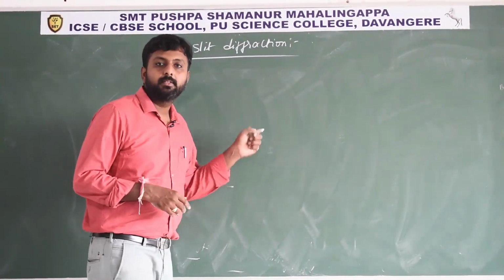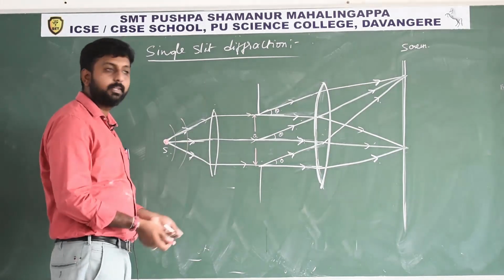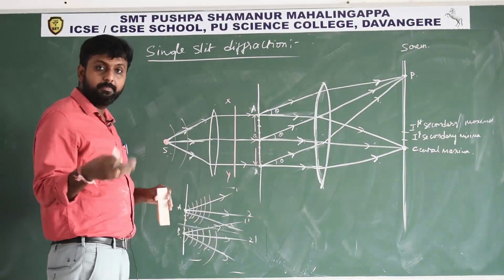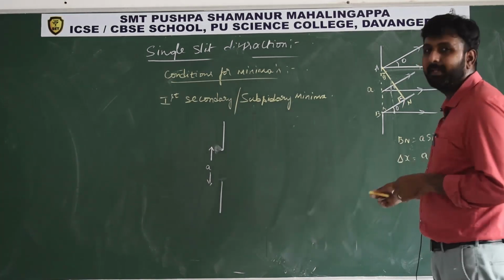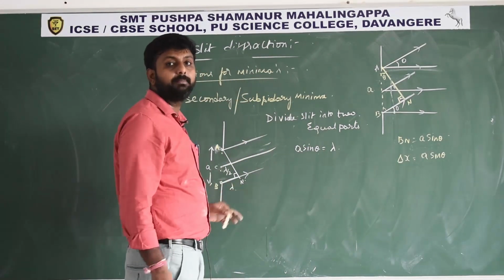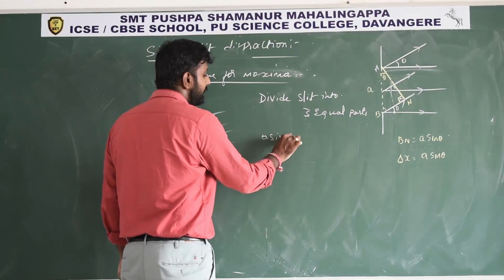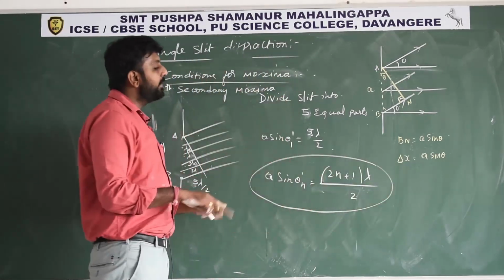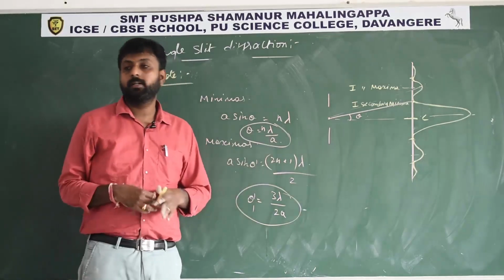Best PU Science Residential College in Karnataka 11 Wave Optics